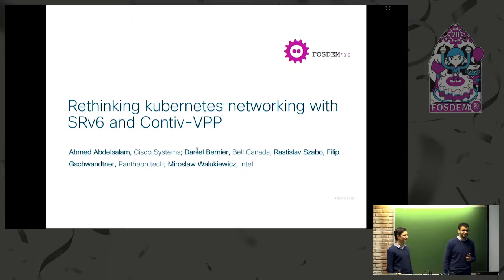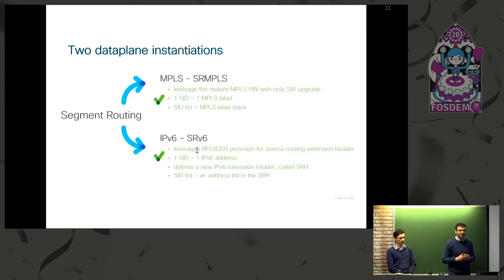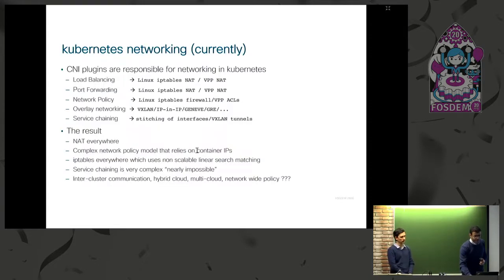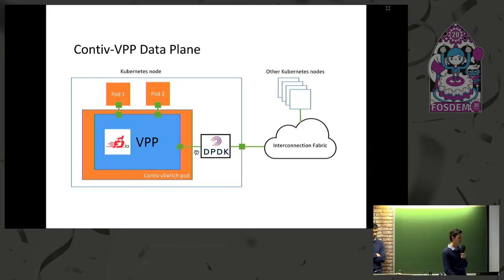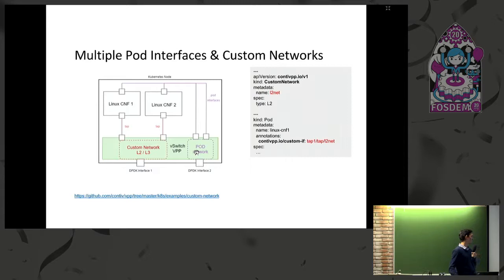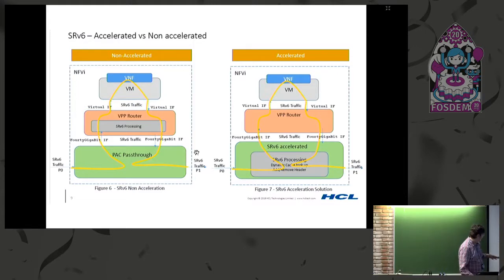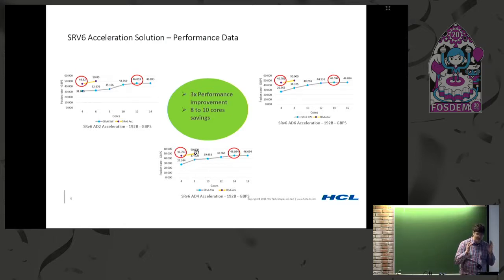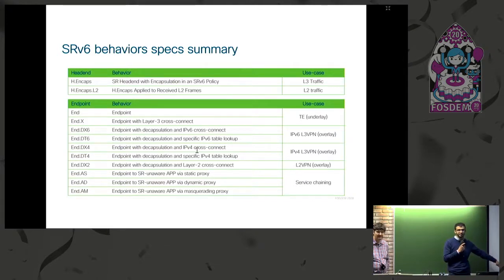Rethinking kubernetes networking with SRv6 and Contiv-VPP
by Ahmed Abdelsalam, Miroslaw Walukiewicz, Filip Gschwandtner and Daniel Bernier

Kubernetes (k8s) is currently the de-facto standard for containers orchestration. However, K8s does not provide any solution for handling containers networking. Instead, it offloads the networking to third-party certified plugins called CNI plugins. Contiv-VPP is a k8s CNI plugin that offers fast I/O by leveraging the carrier-grade capabilities of VPP and DPDK in the dataplane.

The adoption of containers and microservices calls for IPv6 to provide addressing and reachability for such massive number of endpoints. SRv6 leverages the IPv6 dataplane to provide overlay networking, traffic engineering, load balancing, network policy and service chaining.

In this talk, we present an SRv6-based solution for k8s networking. We will show how SRv6 is used for pod-to-pod communication, k8s services and service function chaining (SFC), and how SRv6 solves several k8s networking challenges. We will also show the integration of our solution in Contiv-VPP. This solution is the result of combined effort between Bell Canada, Cisco and Pantheon.tech.

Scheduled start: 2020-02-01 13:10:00